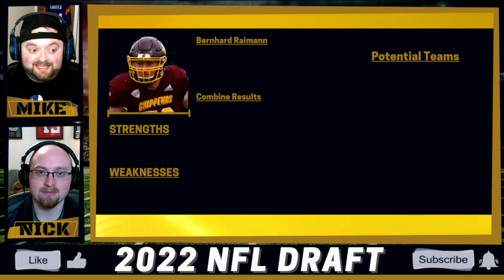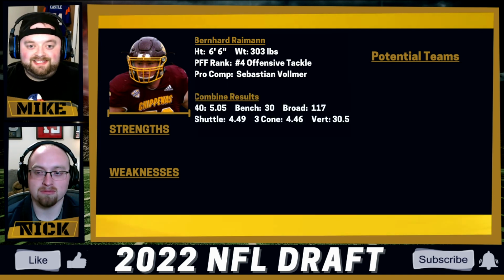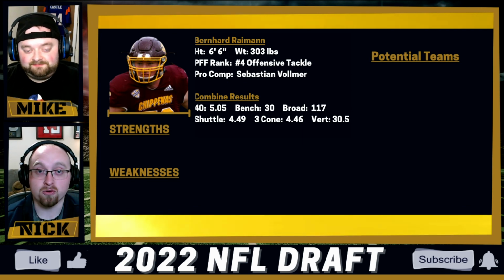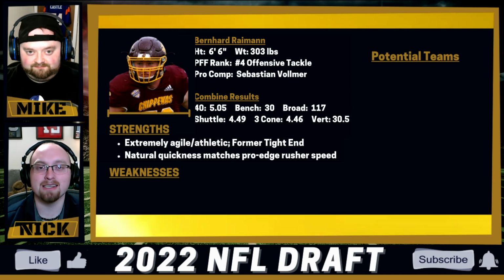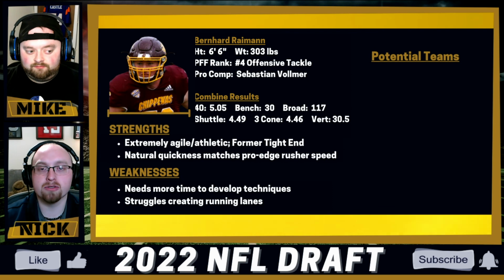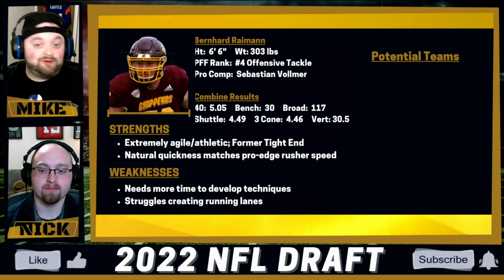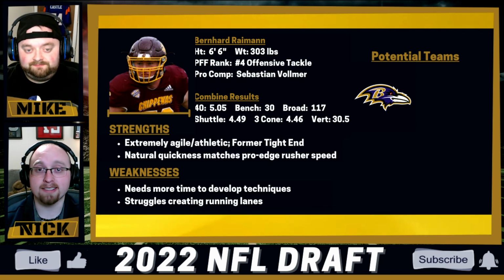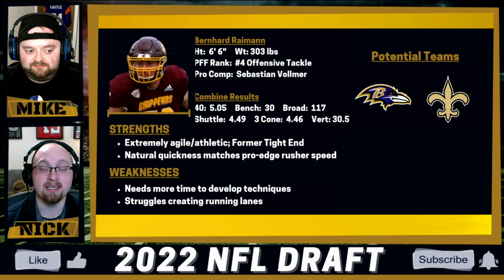Bernhard Raimann 2022 NFL Draft Profile, Highlights, & Pro Comparison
In today's video, we break down Bernhard Raimann's 2022 NFL Draft Profile, Career Highlights, and Pro Comparison! We discuss whether or not Bernhard Raimann should be one of the top Offensive Linemen taken in the 2022 NFL Draft.

Bernhard Raimann comes into the 2022 NFL Draft as one of the best, most explosive Offensive Linemen available. Raimann's career highlights from Central Michigan shows that he has the skills to be able to be one of the best offensive linemen in the NFL. In this video, we take a look into Bernhard Raimann’s 2022 NFL Draft profile and discuss his strengths and weaknesses as he looks to bring the same success he had in college to the NFL. Finally we discuss Bernhard Raimann’s pro comparison as he showcases his skills in the 2022 NFL Combine and his Pro Day.

All of your questions are answered by Mike and Nick in today's episode of TrashTalk Sports!